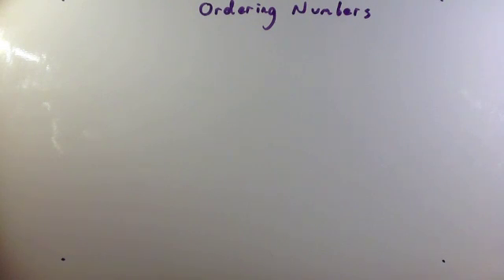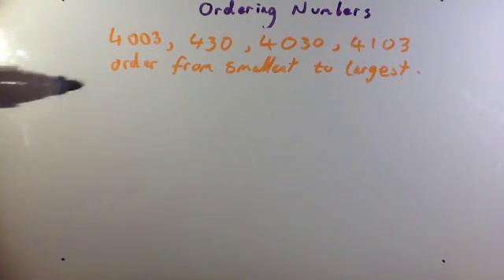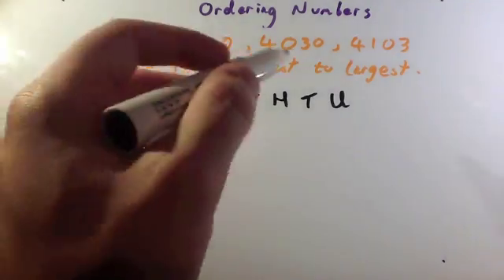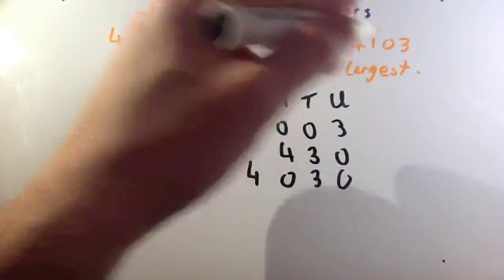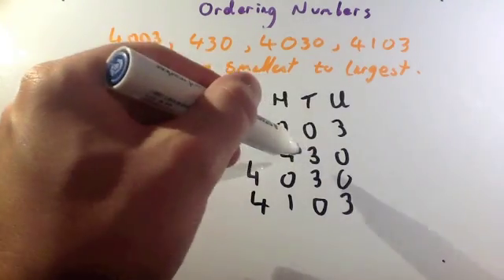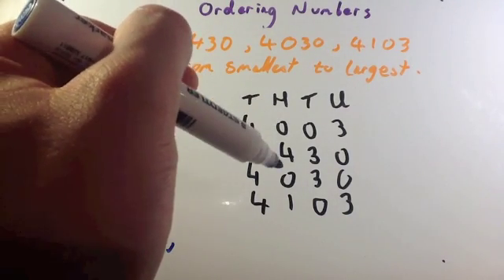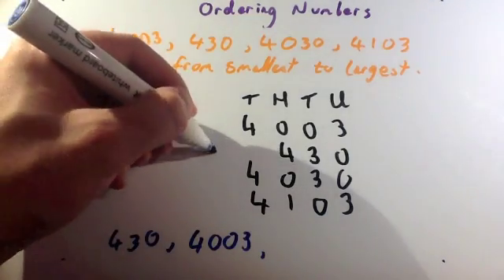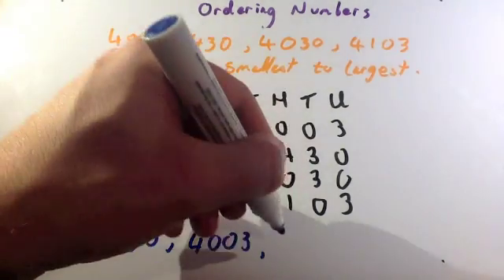Ordering Numbers - Corbettmaths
This video explains how to order numbers.